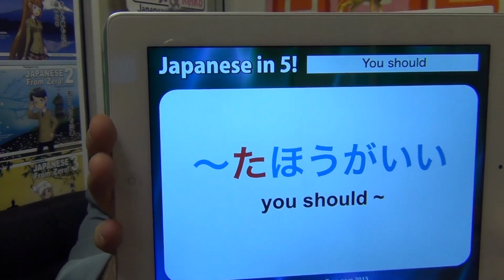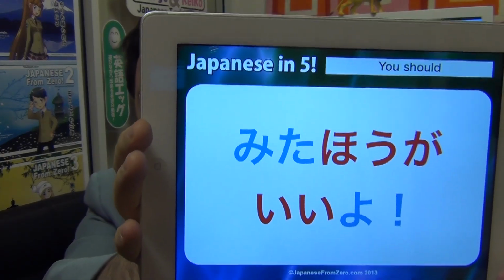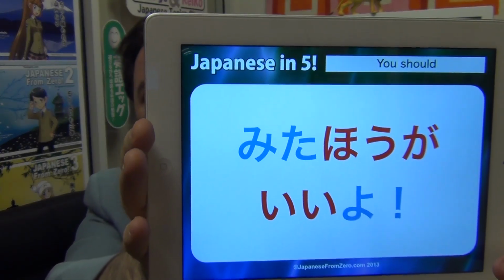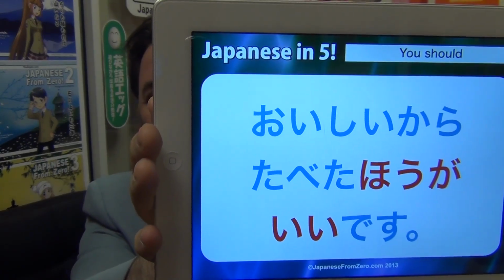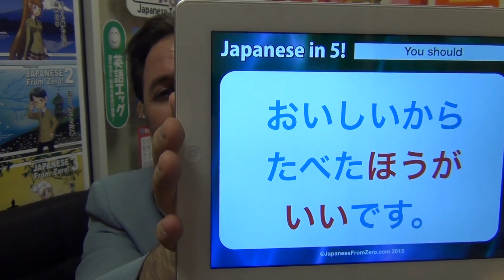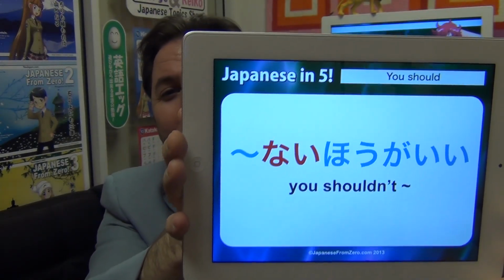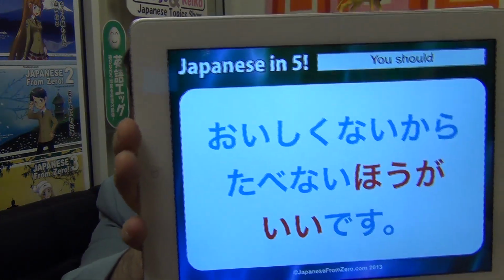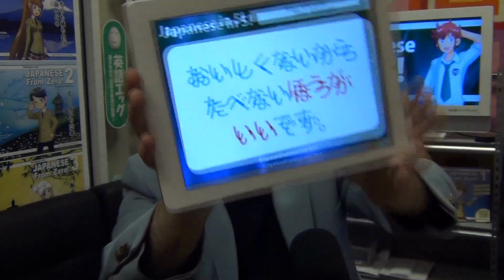How to say "You Should" in Japanese - Japanese in 5! #2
You are SO busy!!! Just take 5 minutes and Learn Japanese! It won't hurt we promise!!

based on the Japanese From Zero! book series written by George Trombley and Yukari Takenaka